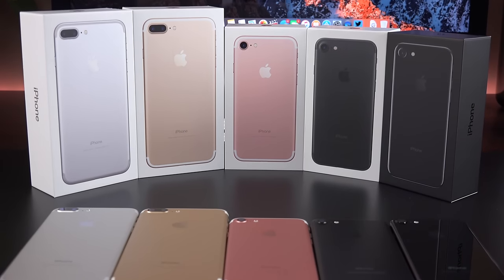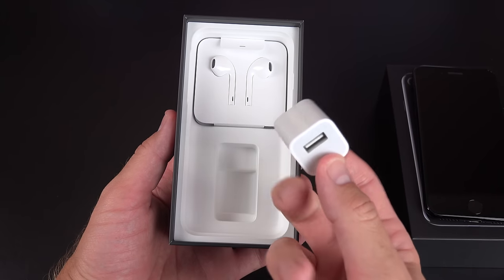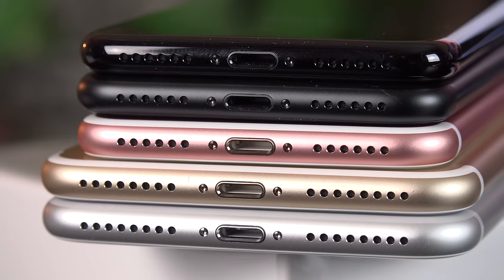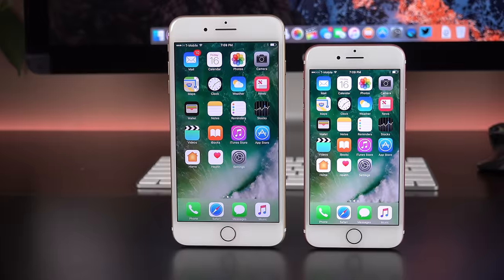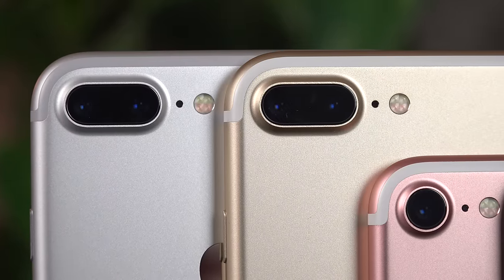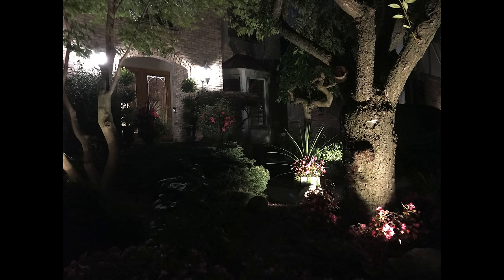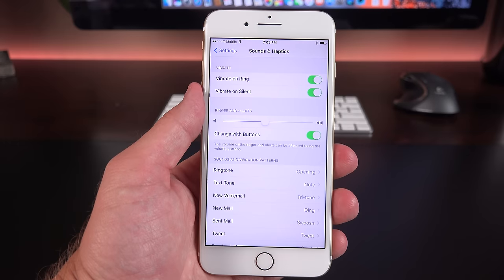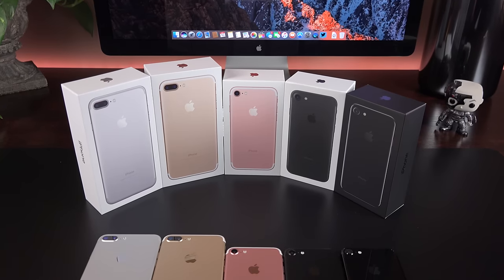Apple iPhone 7 vs 7 Plus: Unboxing & Review (All Colors)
Unboxing and Review of the 7 vs 7 Plus with a comparison in all colors and an in-depth look at the hardware and features.